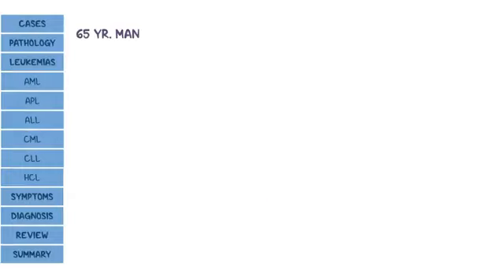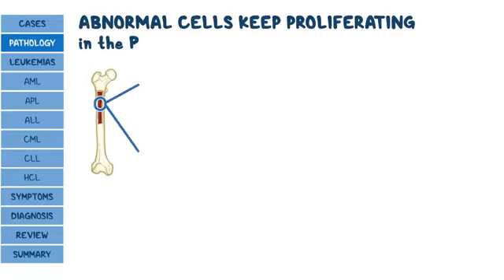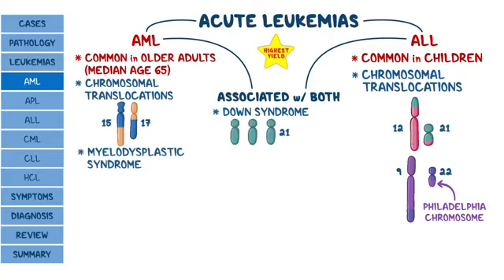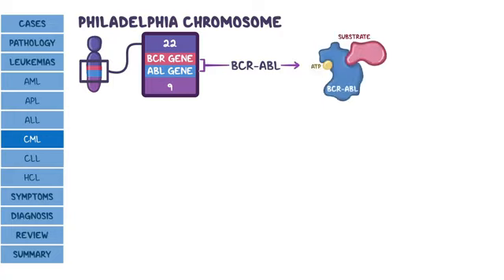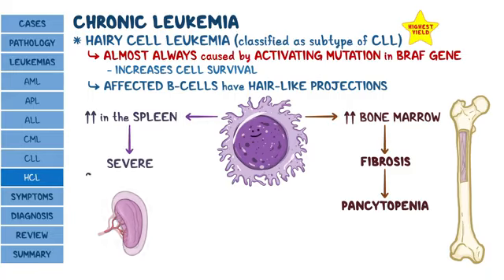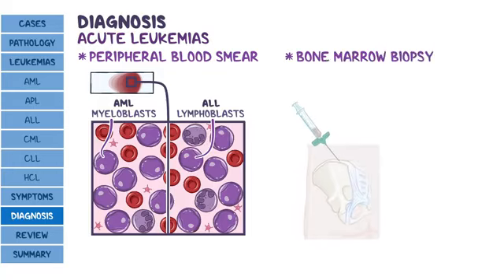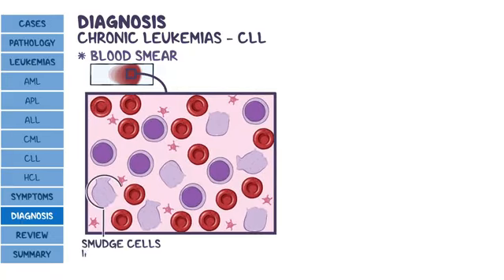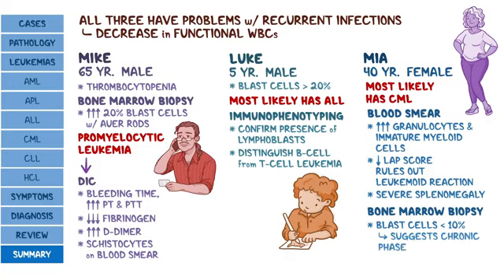Leukemias: Pathology review